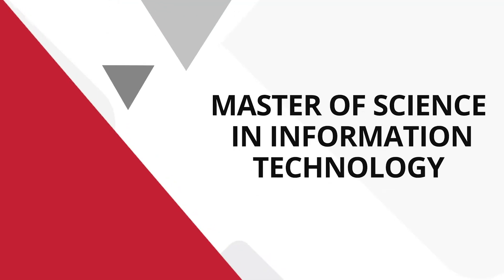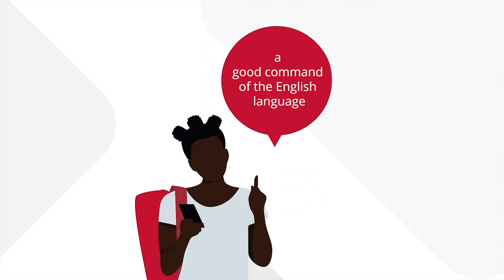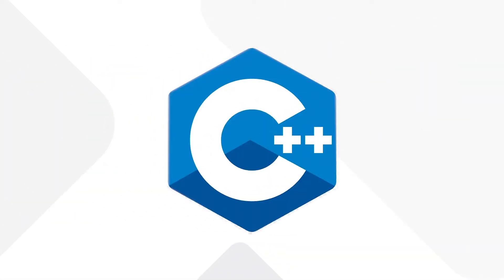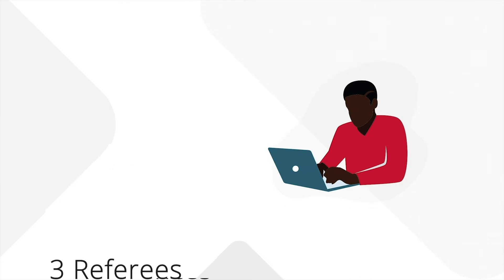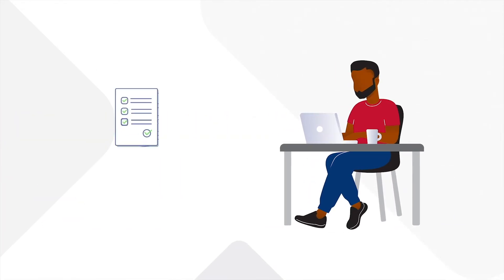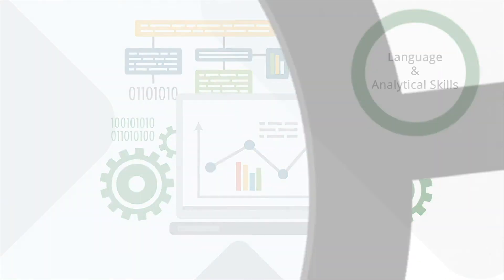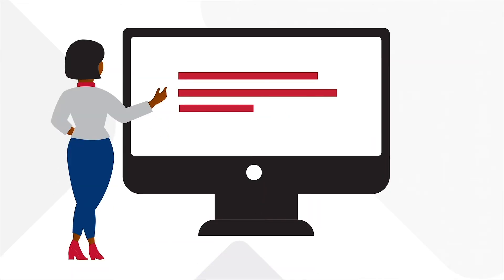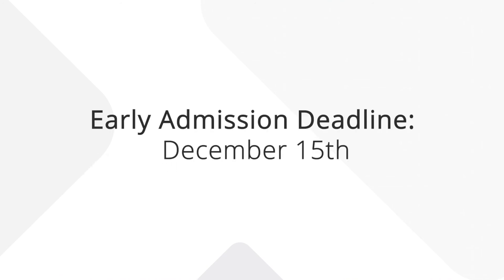How to Apply: The Master of Science in Information Technology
This video takes you through the process of applying for Carnegie Mellon University Africa's Master of Science in Information Technology degree program.  The 16-20 month MSIT program strikes a fine balance between technology, business and innovation, preparing the next generation of ICT leaders in Africa. This program is for students interested in an interdisciplinary curriculum that covers key topics in data science, cyber security, software engineering and telecommunications among others.

Here is how to apply to the MSIT program.